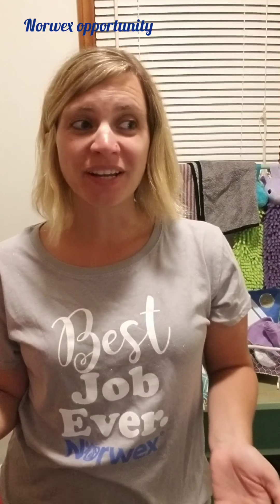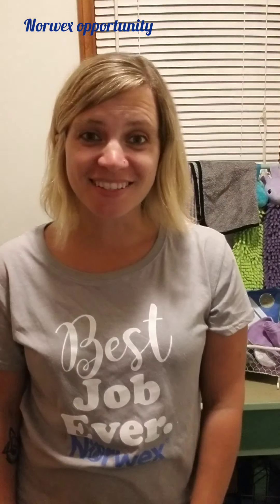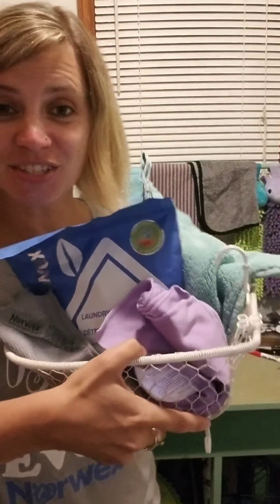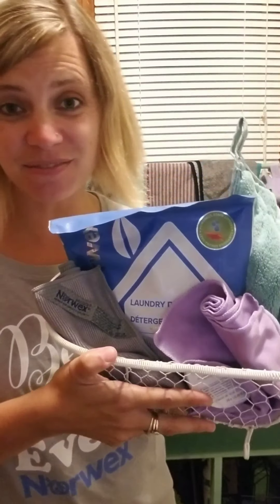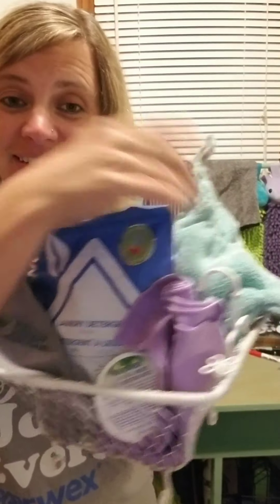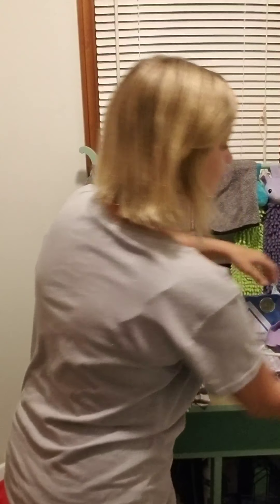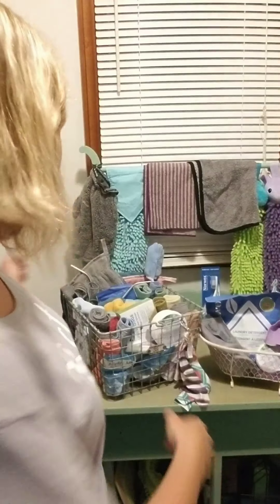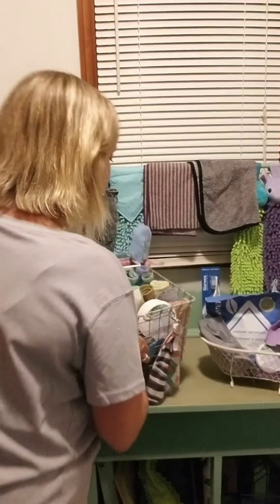Best job ever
Norwex opportunity